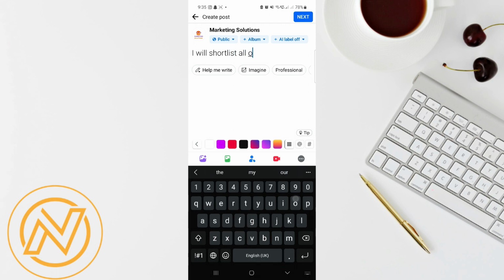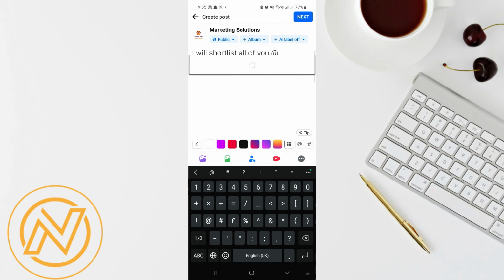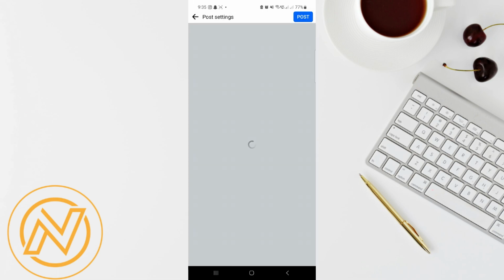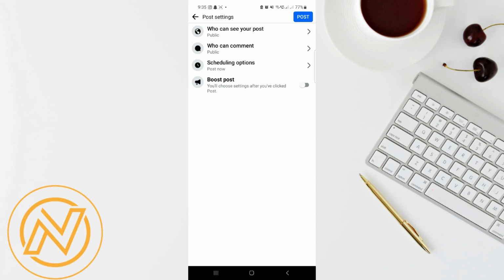How To Tag All Followers On Facebook Page| Navigate Now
In This Video, learn .How To Tag All Followers On Facebook Page.
tag all followers . on facebook page. tag.